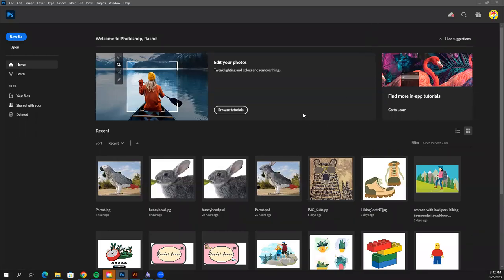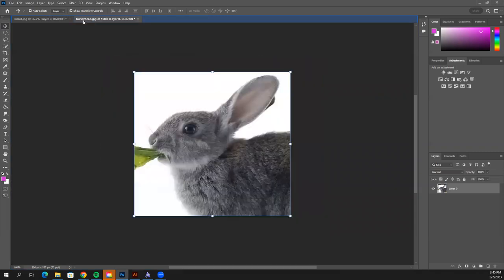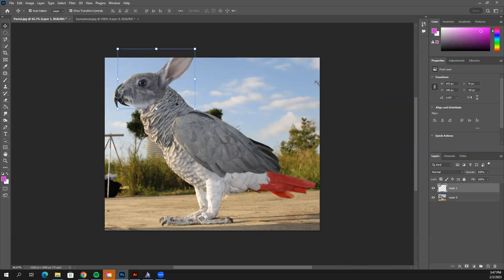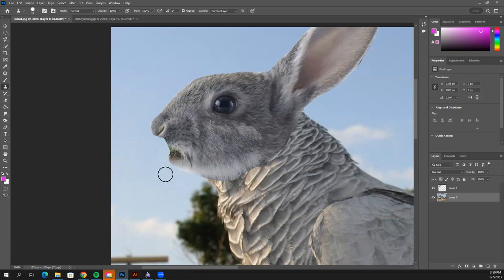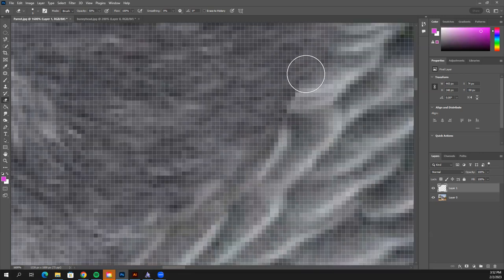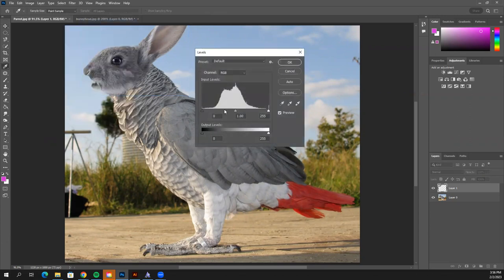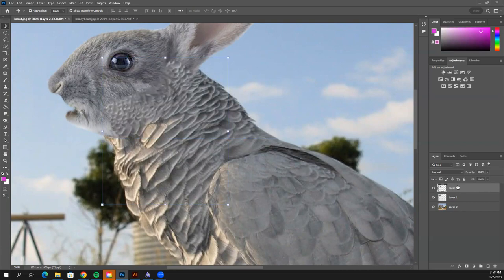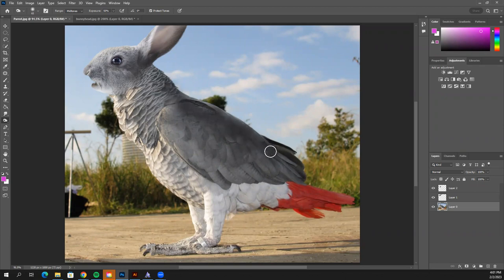Photoshop Creature Demo